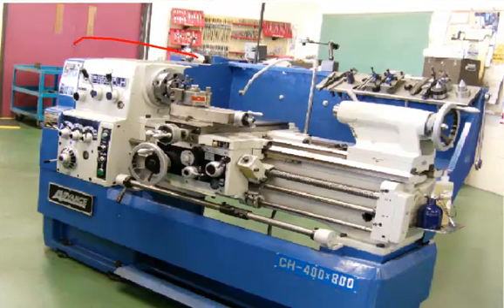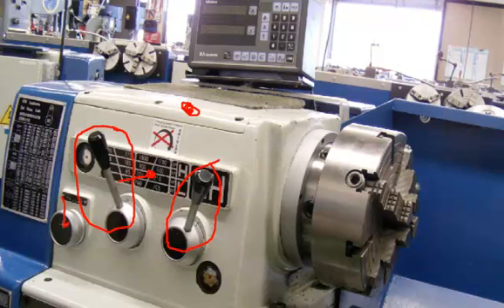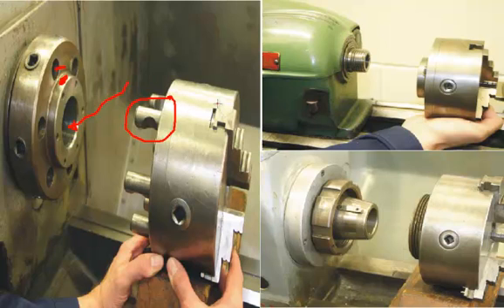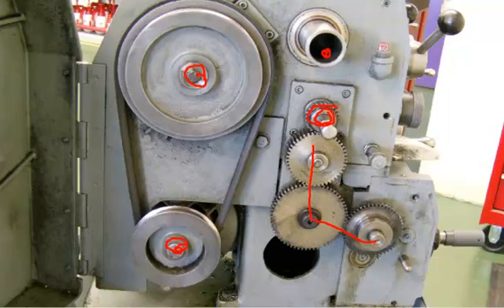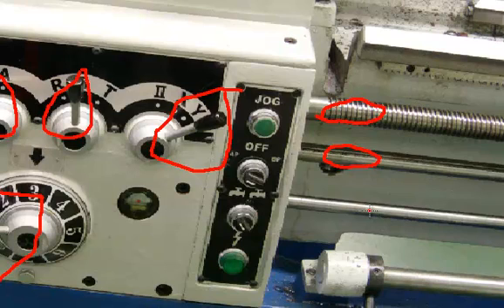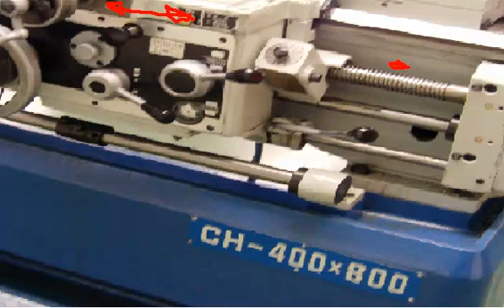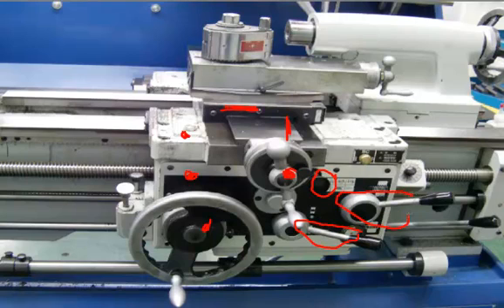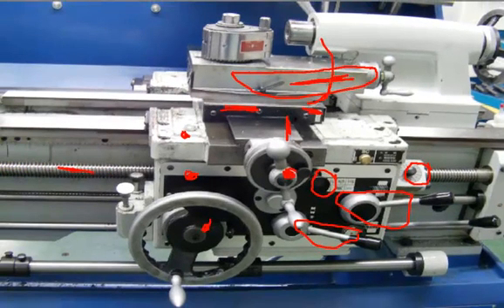Parts of an Engine Lathe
Description of the parts and functions of a lathe.